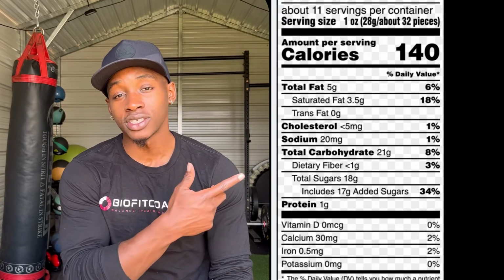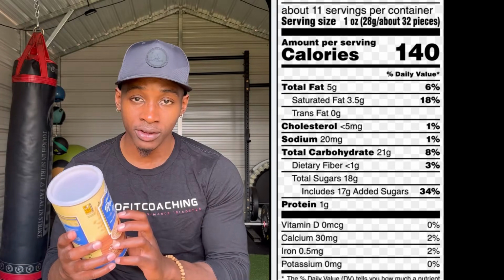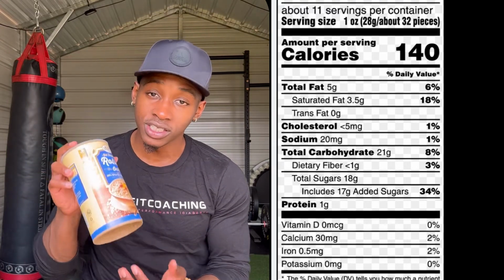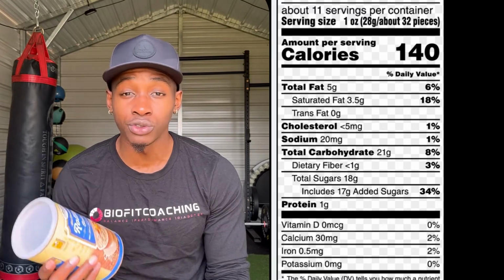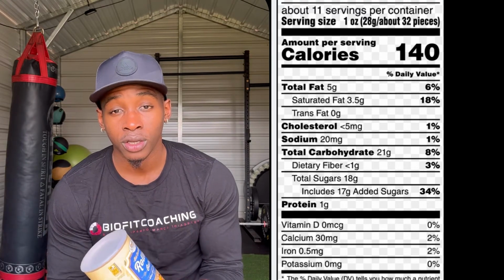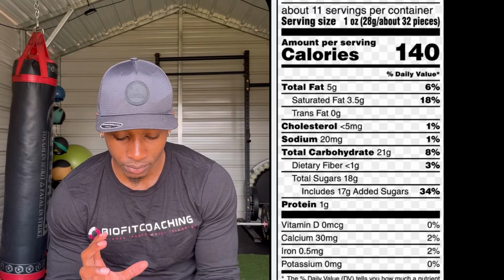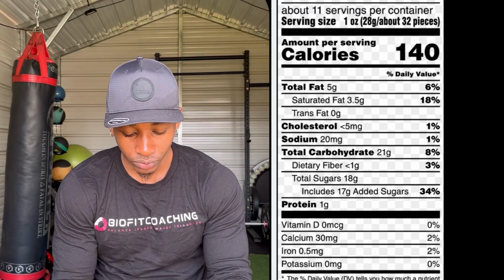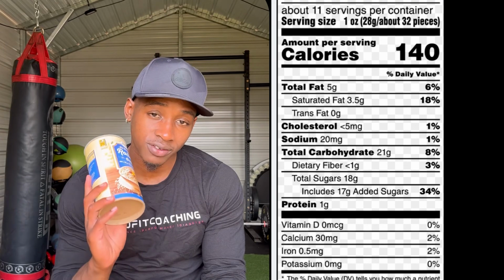How to read nutritional information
How to read nutritional values